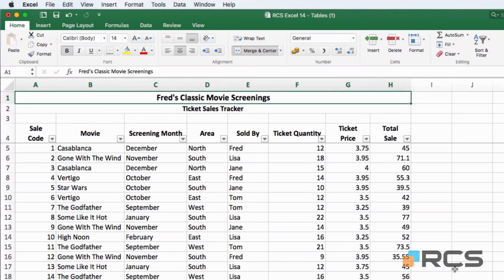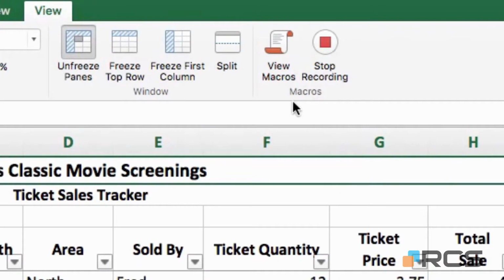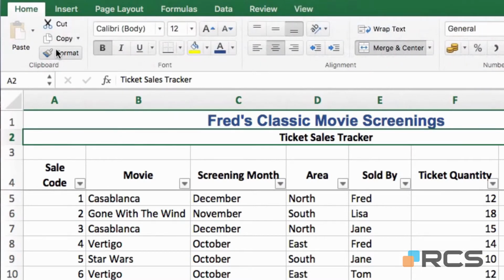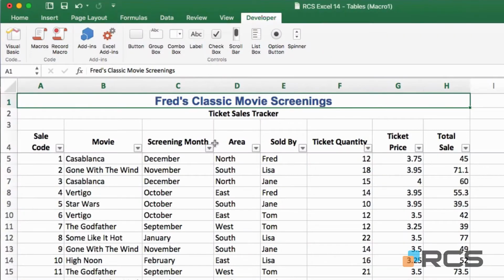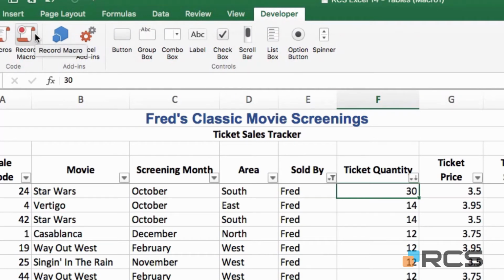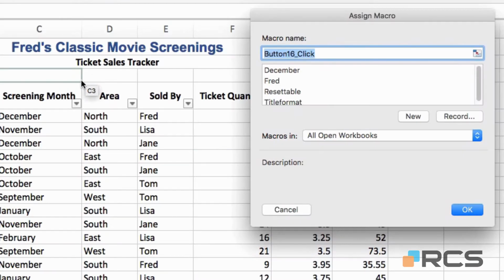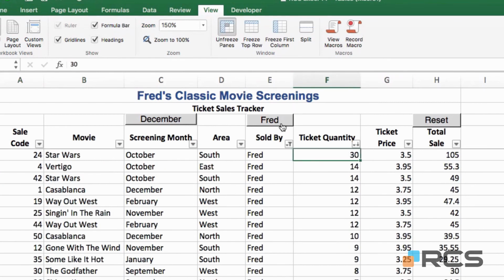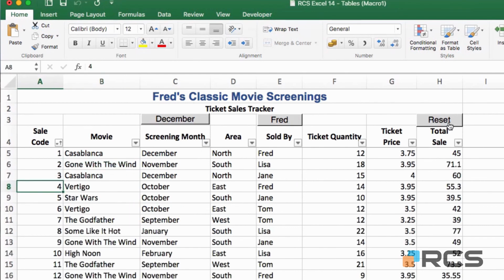Microsoft Office - Excel: Macros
Video tutorial how to use Macros in Excel app.